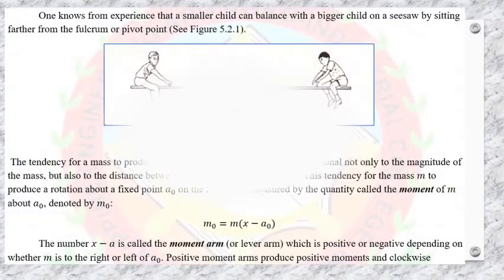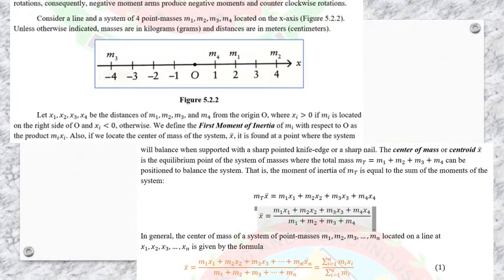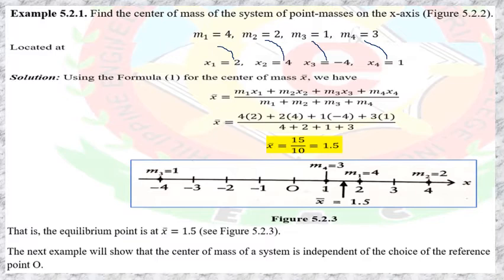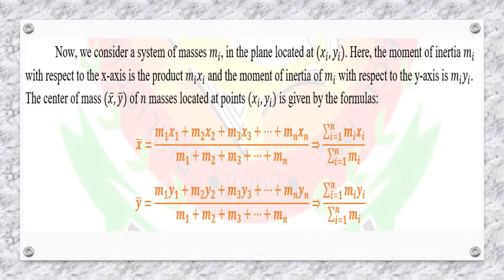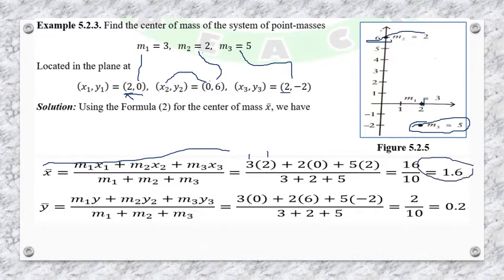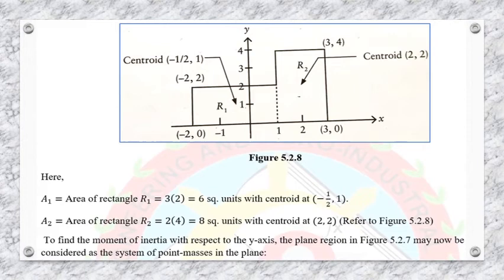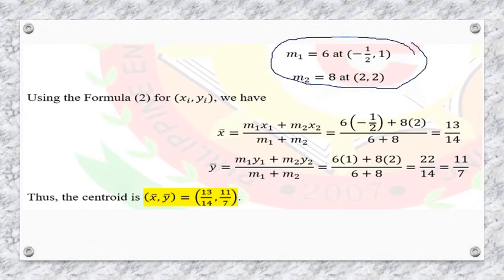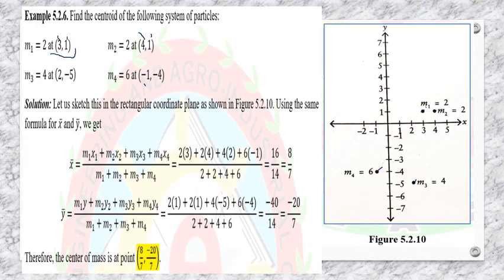Math 131e - Center of Mass